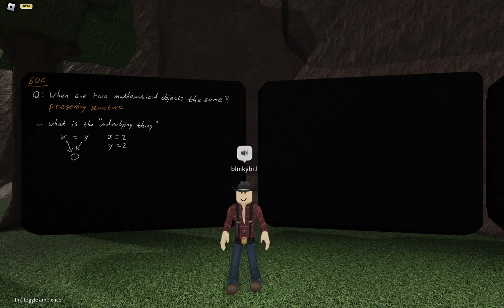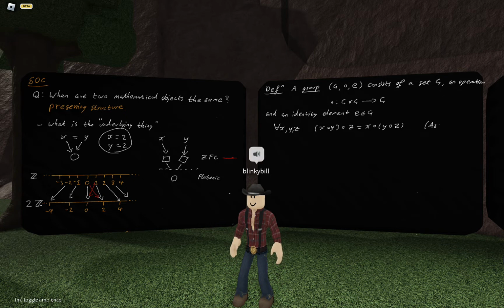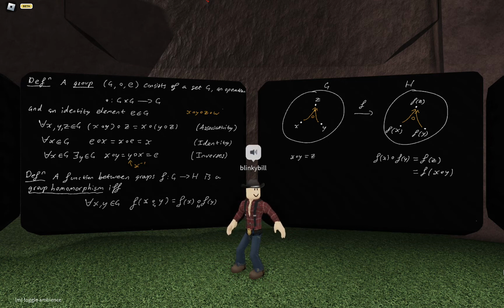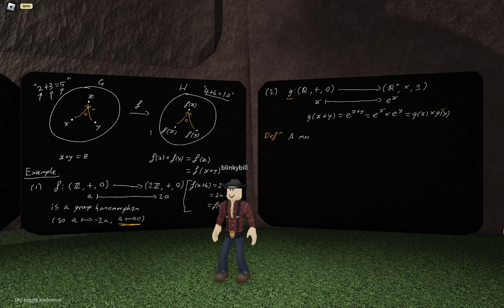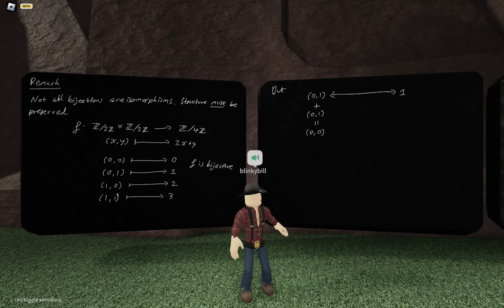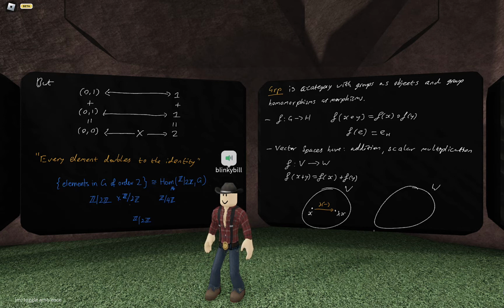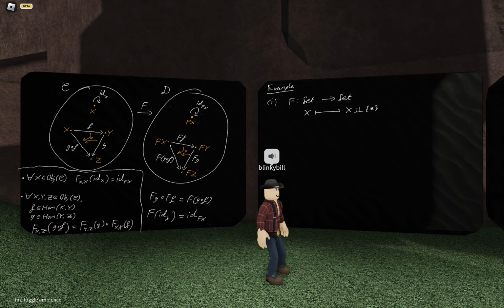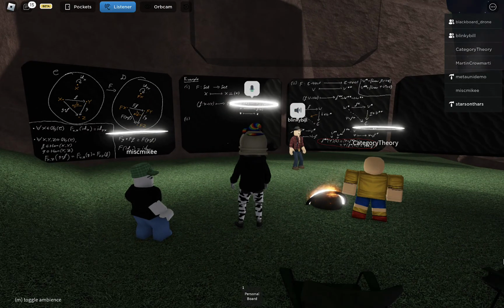Shadows of Computation - Lecture 2 - When are two mathematical objects the same?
Welcome to Shadows of Computation, an online course taught by Will Troiani and Billy Snikkers, covering the foundations of category theory and how it is used by computer scientists to abstract computing systems to reveal their intrinsic mathematical properties. In the second lecture Billy poses the question "when are two mathematical objects the same"? He gives examples, building up to the notion of isomorphism in a category, and finishes with the definition of a functor.

This video was recorded in Moonlight Forest 3 on 24/10/22.